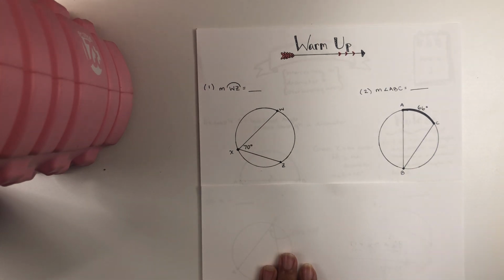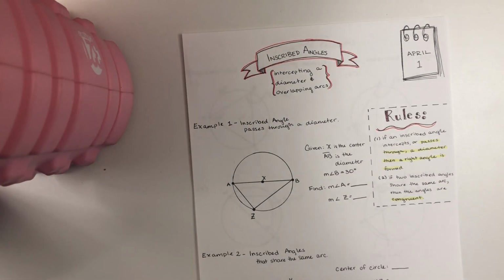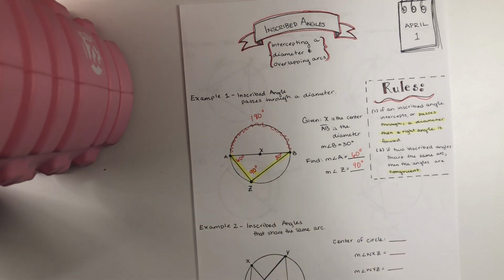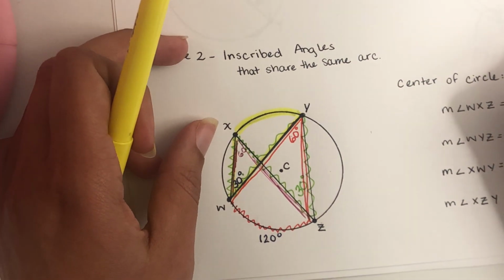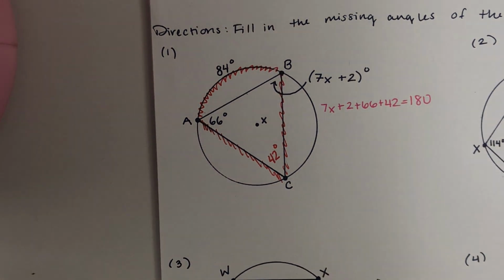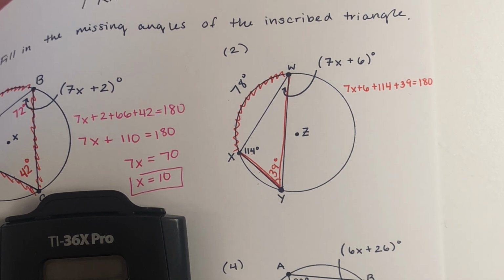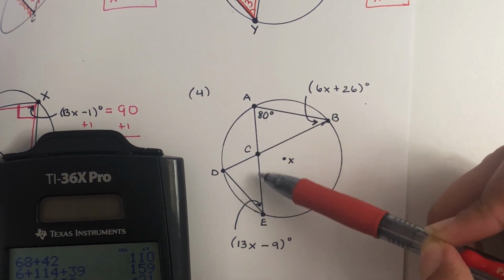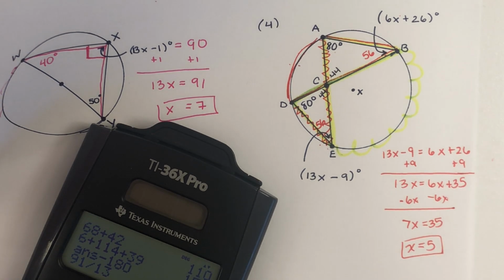Inscribed Angles (Diameters and Shared Arcs)